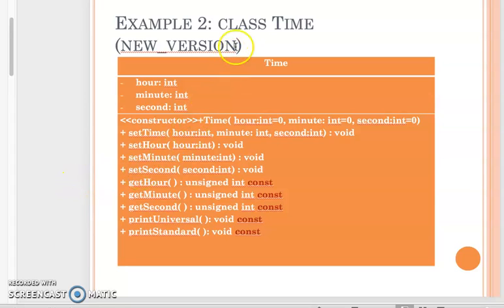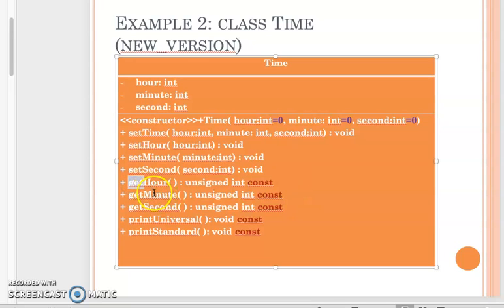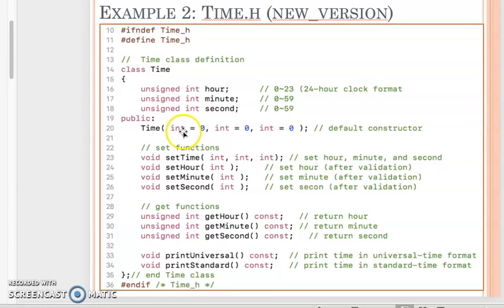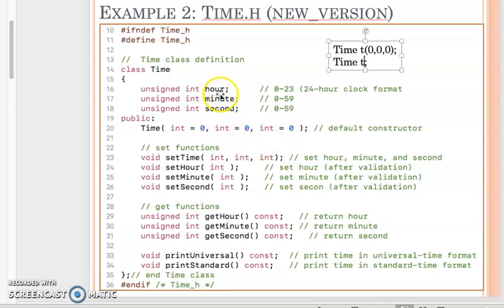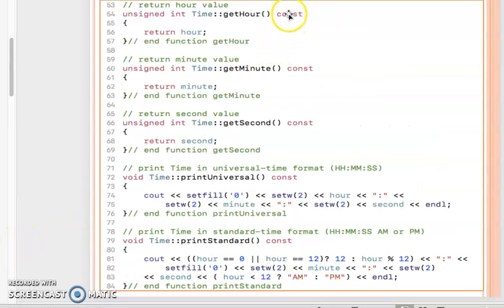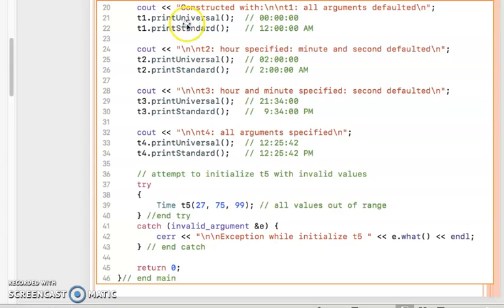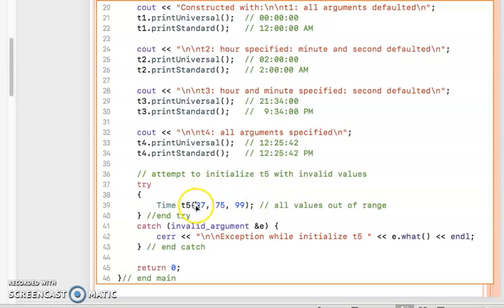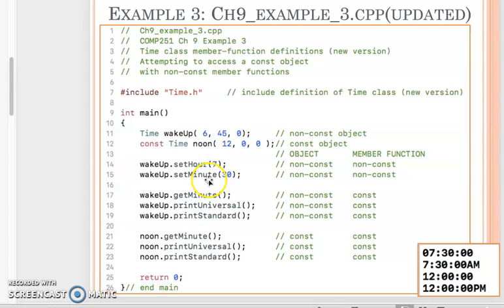COMSC165Module9Clip2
Demonstrate the Ch9_Example2_TIme class (second version) about how to assign default argument in the constructor function and use const keyword in the getter functions and create const objects.